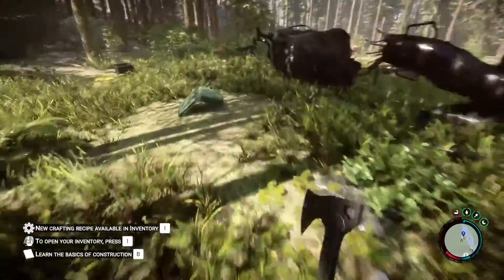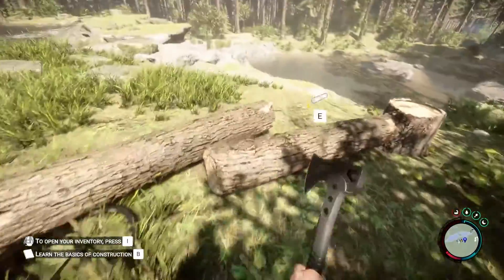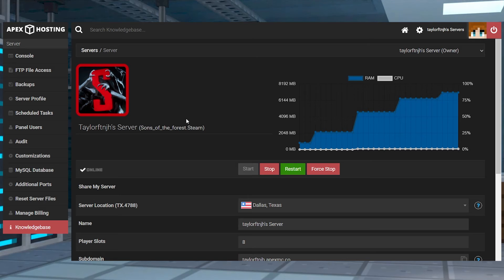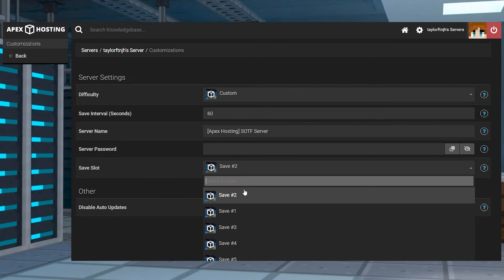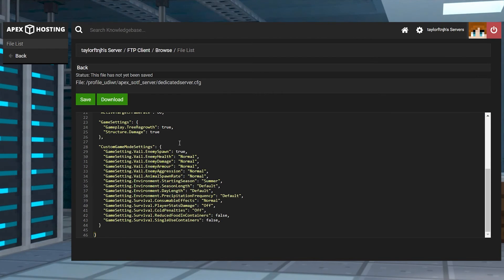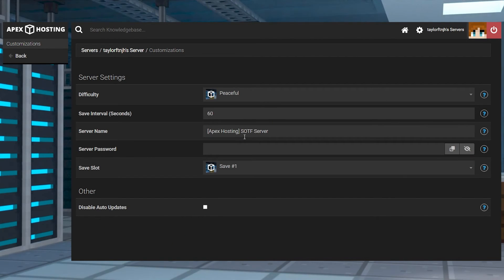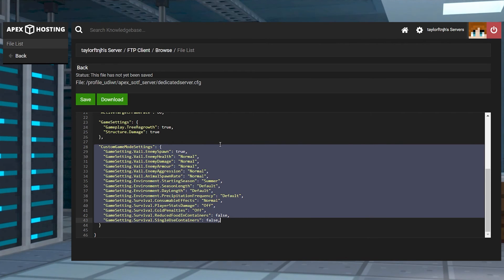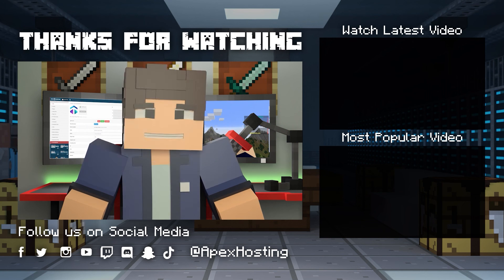How to Change Difficulty on a Sons Of The Forest Server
Learn How to Change Difficulty on a Sons Of The Forest Server With Apex Hosting
24/7 Uptime, DDoS Protection, Live Support, Easy to Use Panel

USEFUL LINKS

TIMESTAMPS
0:00 START
2:06 COMMON ISSUES